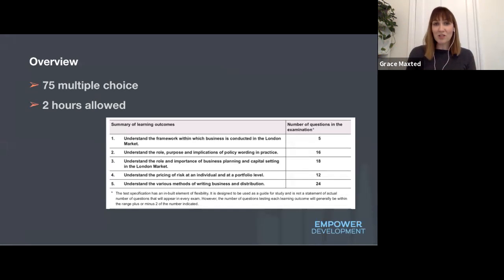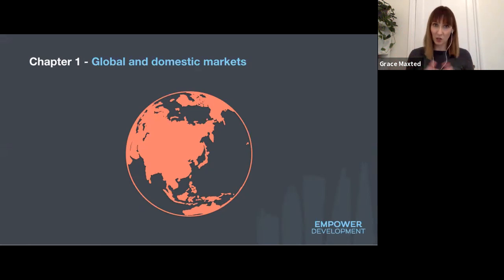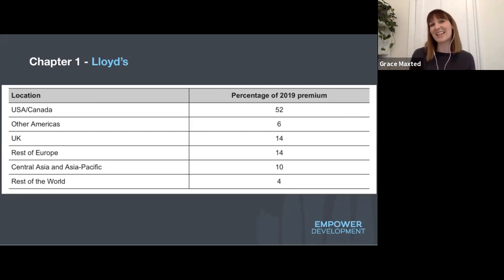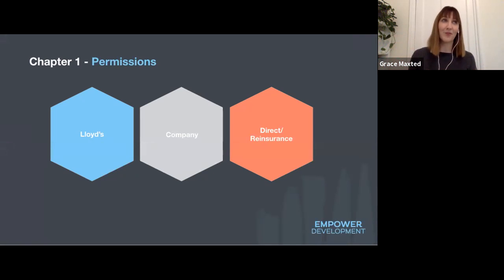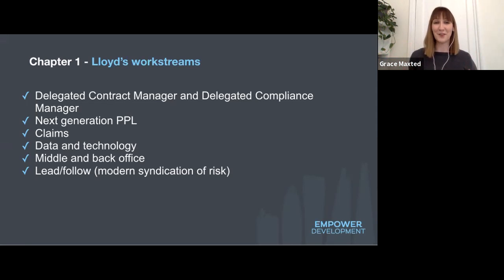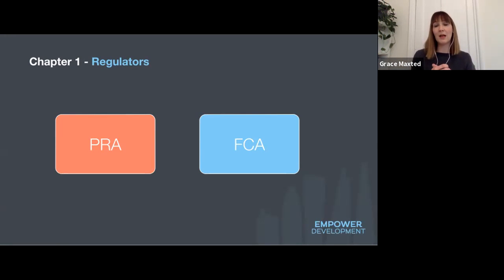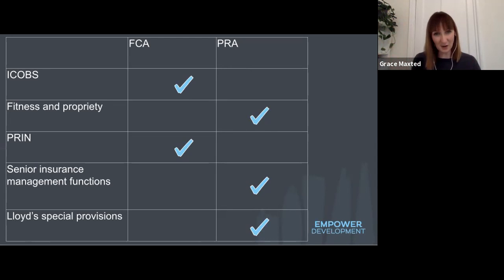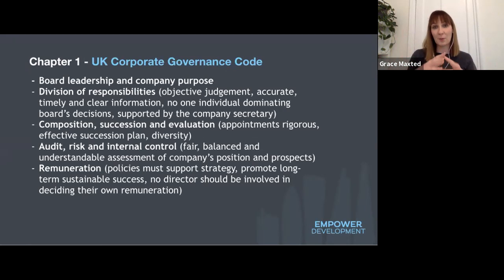LM3 What you need to know - preview (London Market Underwriting Principles)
Grace Maxted shares her insights on CII Module, LM3 London Market Underwriting Principles.

for the full 1-hour refresher session which can be accessed from our online study platform.

The full video covers everything you need to know to help you to pass your LM3 exam, including:

✔ Framework within which business is conducted in the London Market
✔ Role, purpose, and implications of policy wording in practice
✔ Role and importance of business planning and capital setting
✔ Risk at an individual and at a portfolio level
✔ Methods of writing business and distribution

P.S. You can preview Chapter 1 for all courses Free of charge (no sign up required)